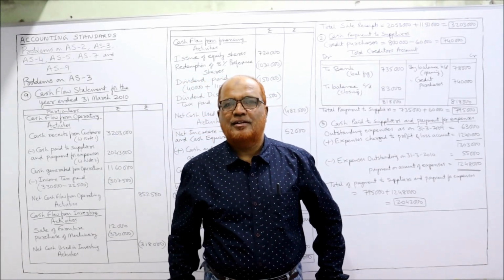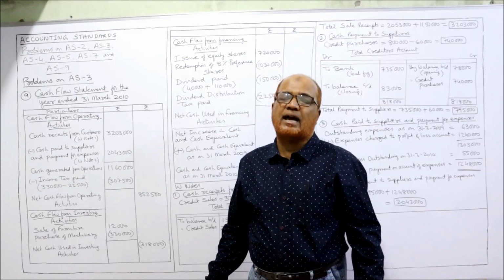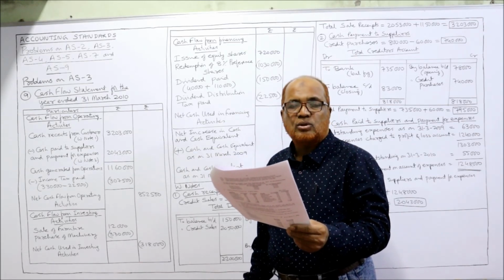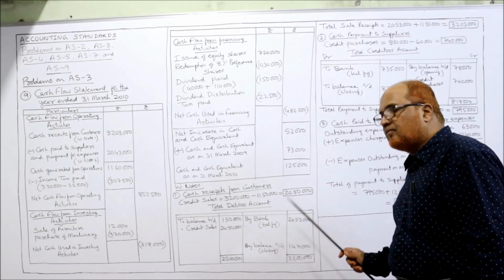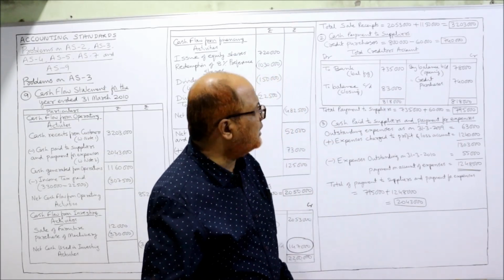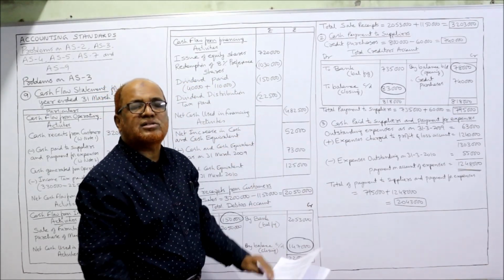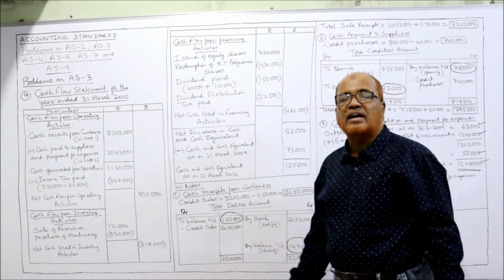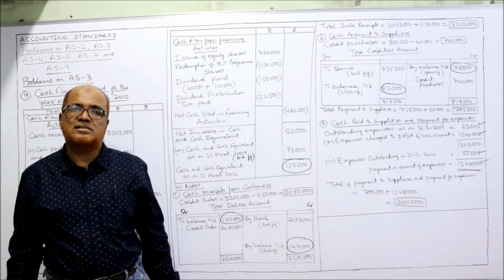Accounting Standards I Problems on Accounting Standards I AS 2 to AS 9 I Part 3 I Hasham Ali Khan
Accounting Standards
Problems on Accounting Standards
Problems on AS 2 to AS 9

I have explained in detail the theory of Accounting Standards,  introduction of Accounting Standards,  Objectives of Accounting Standards,  Advantages and Limitations of Accounting Standards.  The process of the formulation of Accounting Standards in India. A number of problems are solved on Accounting Standards.   Watch the video till the end to get a complete command on the subject of Accounting Standards.

Take a print out of the problems and keep it ready before watching the video.